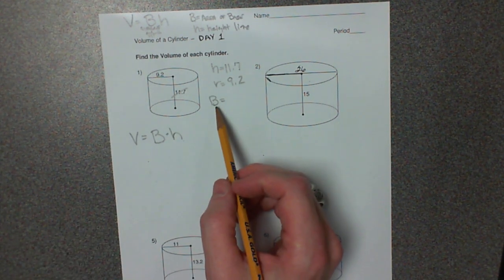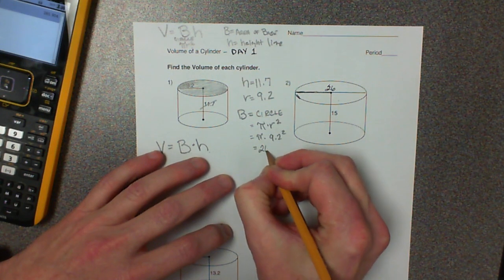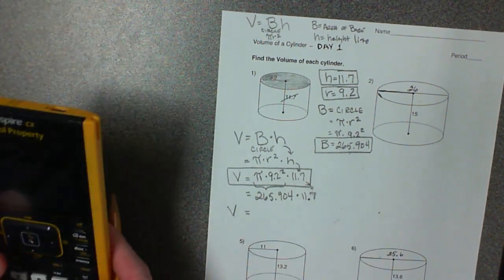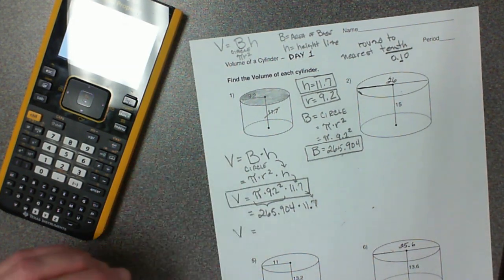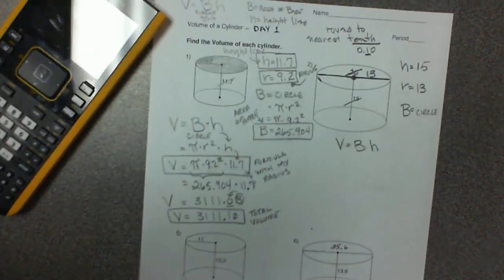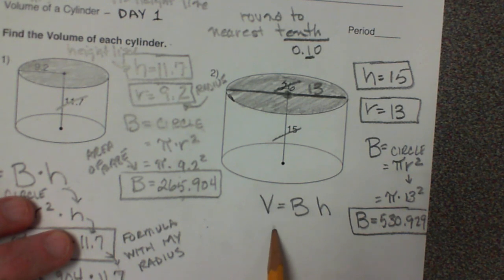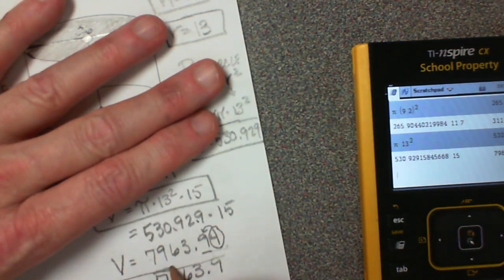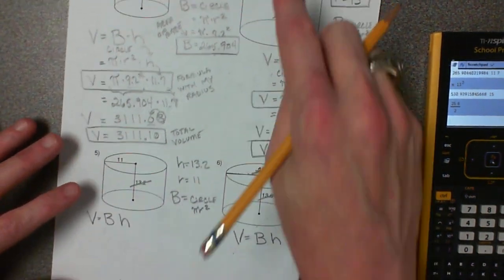VOLUME Cylinder DAY 1 Part 1